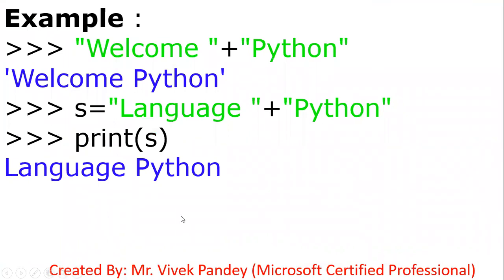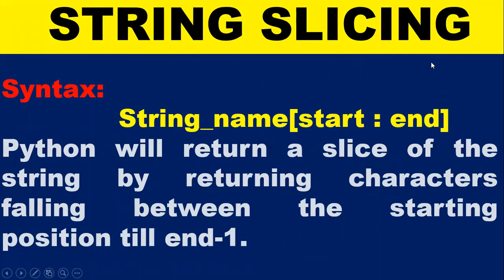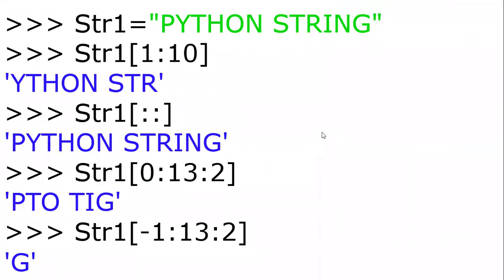CLASS 12 COMPUTER SCIENCE STRINGS IN PYTHON PART 02